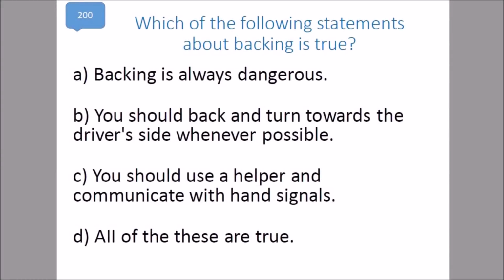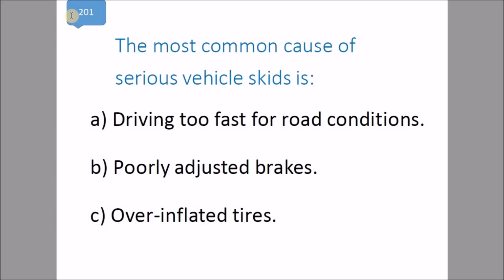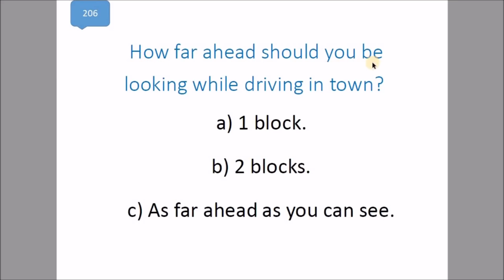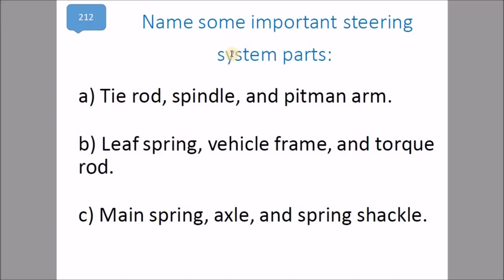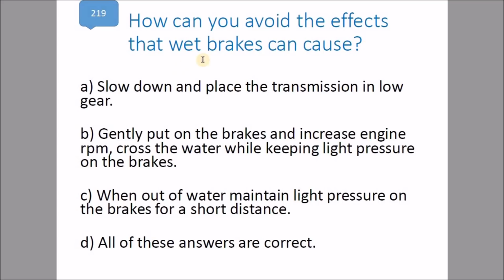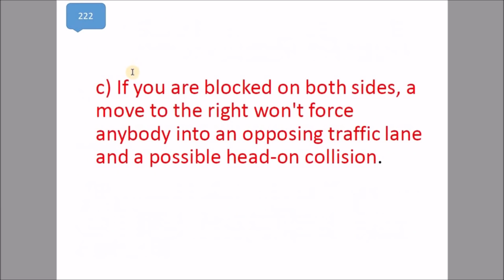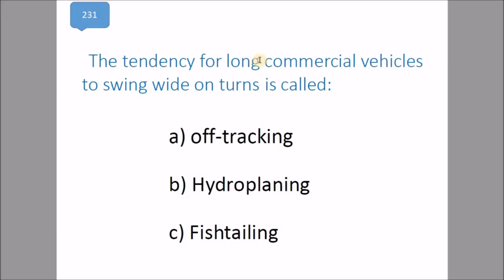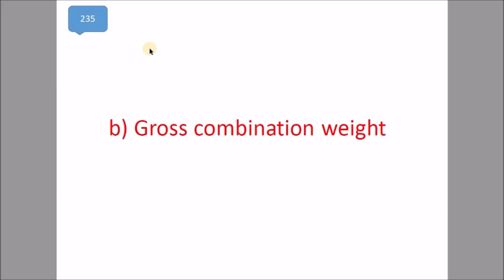2018 CDL General Knowledge Exam Practice Study Questions & Answers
2018 CDL General Knowledge Exam Practice Study Questions & Answers - See and meet Barry Branton - CDL General Knowledge Video Series

- Partial Video Transcript:

2018 CDL general knowledge exam

practice study questions and answers

okay hi in this video I'm going to show

you exactly how I will proceed with the

video format of this video as you can

see where I questioned 200 which poses

the question which of the following

statements about backing is true now in

this particular case all the options are

correct and you can see with my mouse

cursor it's highlighted so I'm going to

circle the correct answer but just as a

matter of speed to get this presentation

going faster also I will go off the page

with my cursor then select the next

arrow and then circle again the correct

answer on the next page or the next

slide so that's how I'm going to proceed so

we'll see how it turns out thank you

hi this is Barry Branton I'm attempting

to improve the sound quality on my

videos to do that I have a new

microphone it's a Samsung q2u it does um

have an advertisement in it in the

literature that comes with it to get

some some software to help clean up the

sound so I'll be using this software to

do exactly that I hope it works please

let me know if you can tell a difference

I was hearing these annoying pops and

clicks in the video or videos and I

don't know if that was a function of my

heads my headphones or if it's something

that you can hear but in either case I'm

trying to fix that and improve the

quality of my video so we'll we'll try

this and see how well this works all

right so I'm gonna move this out of the

way and we're gonna get started working

on the video okay so here we are

I also had a video that shows the format

of helmand do this you can notice from

the cursor that is highlighted so I'm

going to circle the correct answer or

just indicate it with this cursor that

this is a correct answer that way I can

save some speed and get these videos the

videos out quicker so in this particular

slide number 201 the most common cause

of serious skids is driving too fast for

road conditions and of course that is

correct driving

fast for road conditions so I'm still

trying to figure out how my how I am

going to use the cursor but probably

just circle it but I'll probably read it

first and then circle it

so let's get started going over our

questions the parking brake should be

tested while the vehicle is moving

forward slowly moving forward slowly

that is correct

moving forward slowly moving forward

slowly a driver's trip log if required

must be shown immediately when an

officer requested that is correct it

officer requests it when should a

pre-trip inspection report from the last

driver be viewed or reviewed or in me

during your pre-trip inspection that is

correct during your pre-trip inspection if

you're stopped at a rest area and found

to have a BAC blood-alcohol

concentration of Oh point zero two you

will be placed out of service for 24

hours that is correct

you will be placed out of service for 24

hours how far ahead should you be looking

while driving in town one block that's

correct one block how does

eating tar effect the road surface and

driving conditions tar in the road

pavement rises to the road surface in

very hot weather causing the roads to

become very slippery that is corrected

tar and the road pavement rises to the

road surface in very hot weather causing

roads to become very slippery converter

dollies built on or after March 1st 1998

are required to have anti-lock brakes